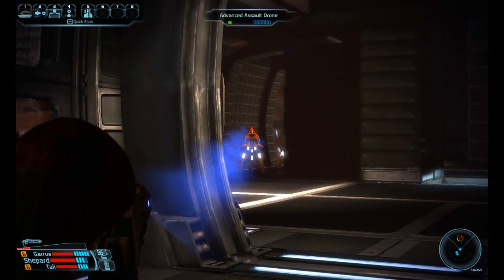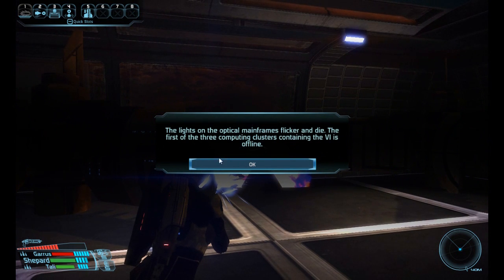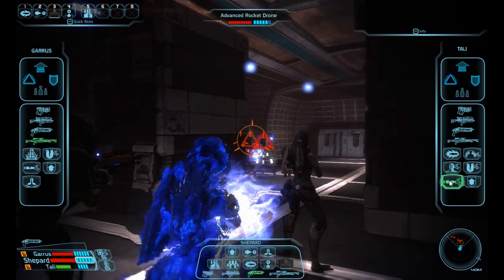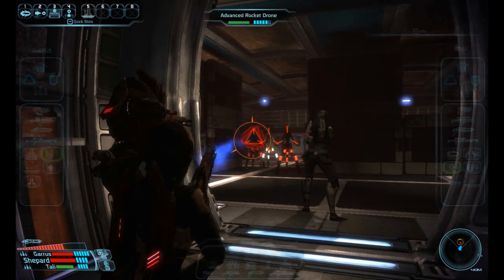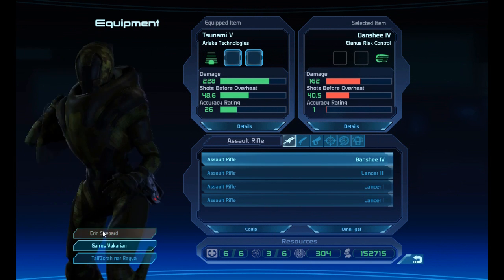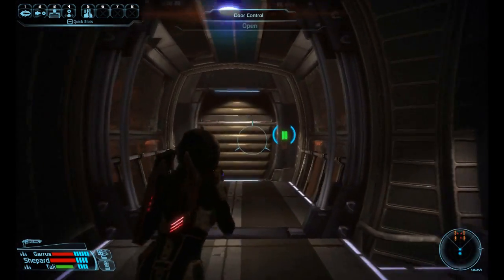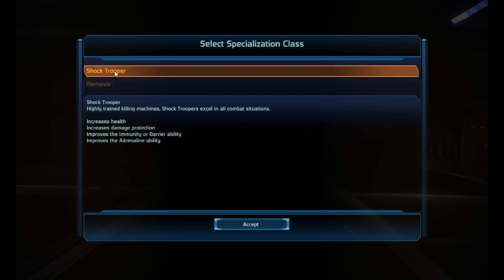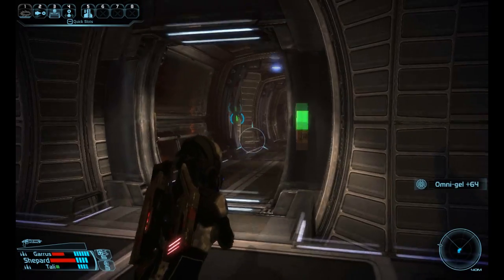Let's Play Mass Effect - XL.7.6 - Hard Shutdown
Hopefully turning it off and on again will fix the whole "sentience" issue.